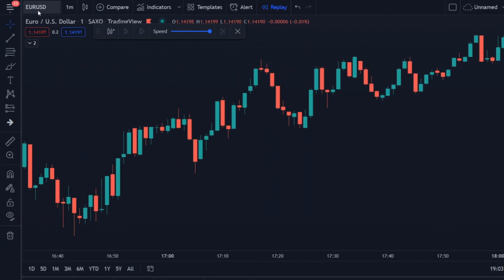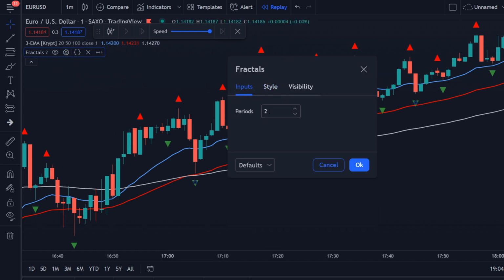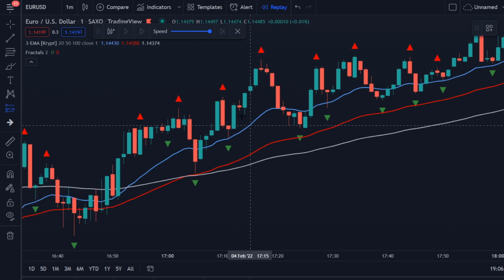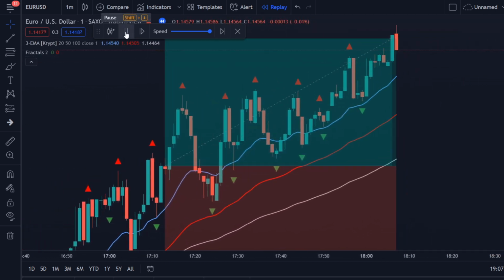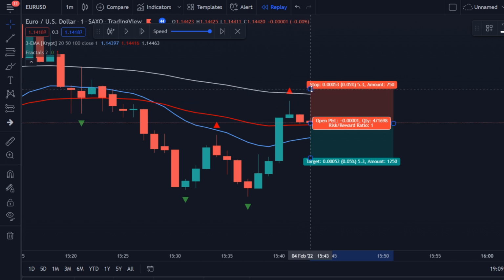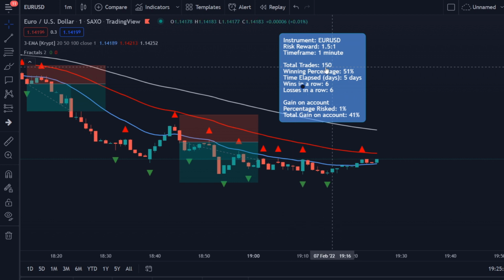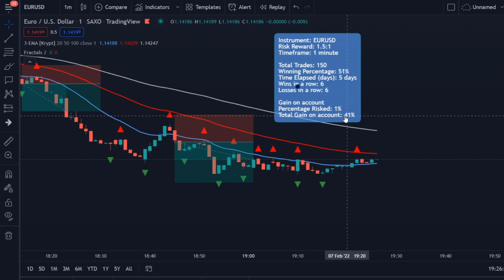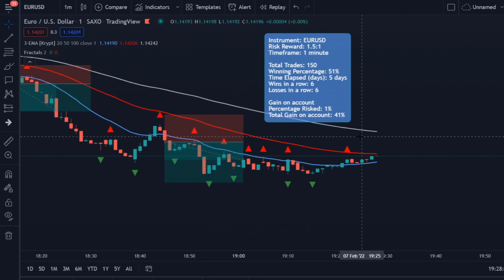I Tested This Extremely Simple 1-Minute Scalping Trading Strategy 150 Times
In this video, I'll be showing you how I tested this extremely simple 1-minute scalping trading strategy 150 times.

★☆★ FOREX BROKERS ★☆★
#1 Broker I use with the best trading conditions (for Non-US Citizens):

In this video, I'll be showing you my favorite 1-minute scalping strategy to date and I will be testing it 150 times. This scalping strategy can be used for crypto, forex and stock trading. The best thing about this strategy is that it is really simple. We're using 3 moving averages and the Williams fractal indicator. When all the indicators line up we take a trade with a 1.5:1 Risk Reward ratio. After 150 tests, it showed us that it's a profitable strategy. Keep in mind that you need a broker with low fees because they are relatively high when you trade on that low timeframe. Also, make sure to look for trends and mark up support and resistance lines for the best outcome. Personally, I think that this strategy has more potential on a higher timeframe like the hourly or 4 hours.